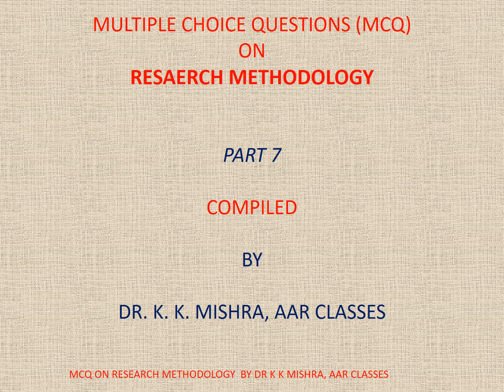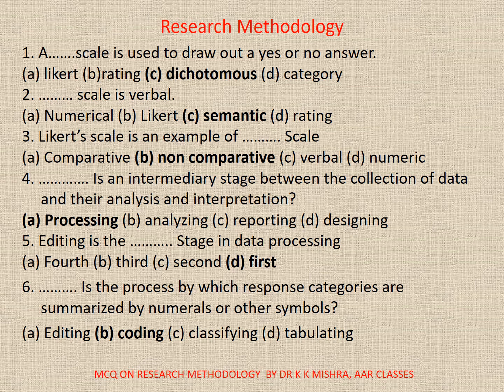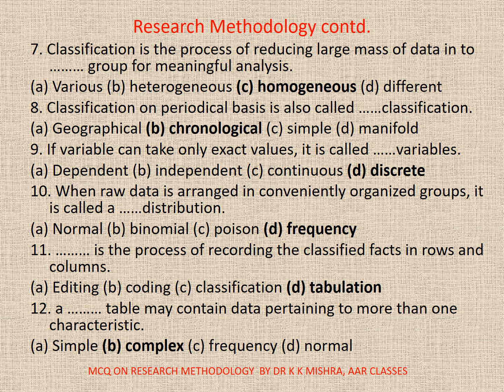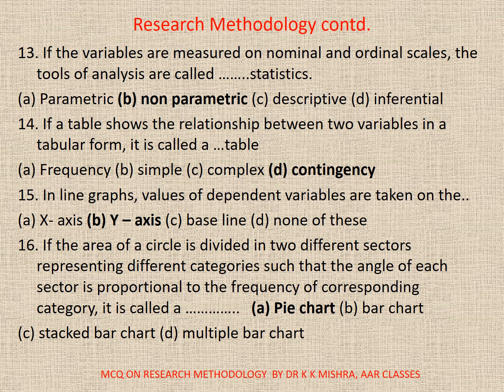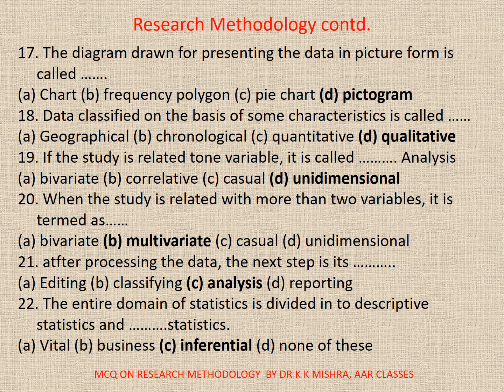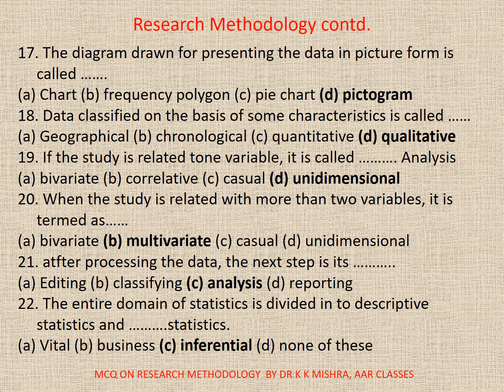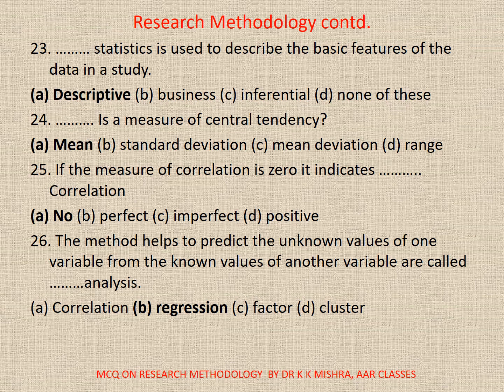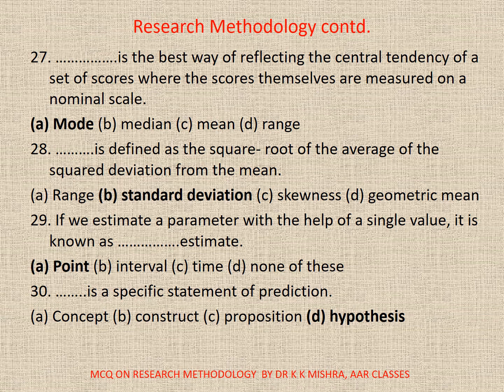Multiple Choice Questions on Research Methodology Part 7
8 tips for conducting accurate research
1. Identify the main trends and issues, opportunities, and problems you observe. Write a sentence describing each one.
2. Keep track of the frequency with which each of the main findings appears.
3. Make a list of your findings from the most common to the least common.
4. Evaluate a list of the strengths, weaknesses, opportunities, and threats that have been identified in a SWOT analysis.
5. Prepare conclusions and recommendations about your study.
6. Act on your strategies
7. Look for gaps in the information, and consider doing additional inquiry if necessary
8. Plan to review the results and consider efficient methods to analyze and dissect results for interpretation.
Review your goals before making any conclusions about your research. Keep in mind how the process you have completed and the data you have gathered help answer your questions. Ask yourself if what your analysis revealed facilitates the identification of your conclusions and recommendations.